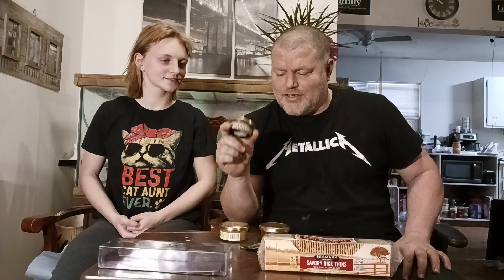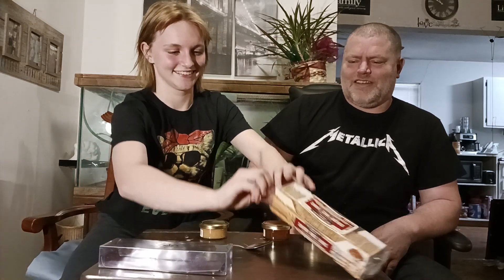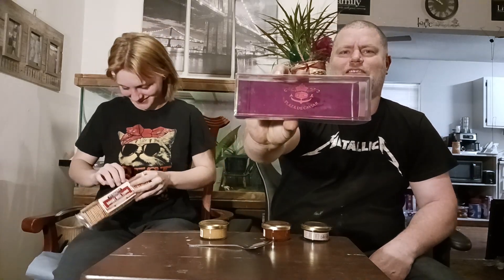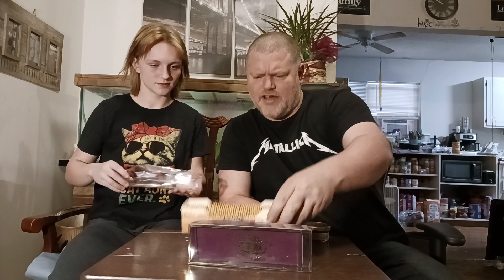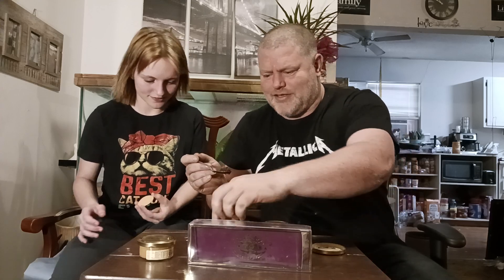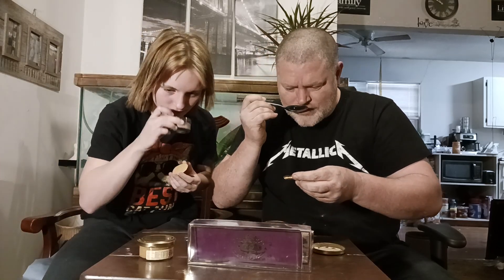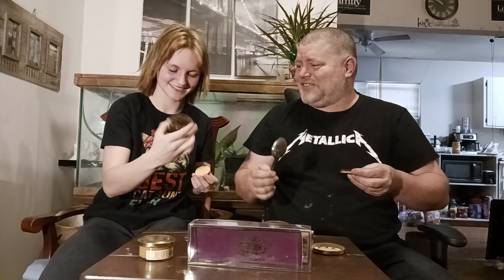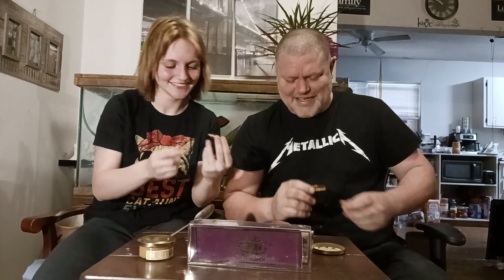this could be gross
Caviar, food tasting, gross, yummy